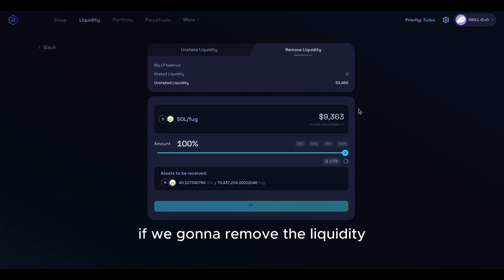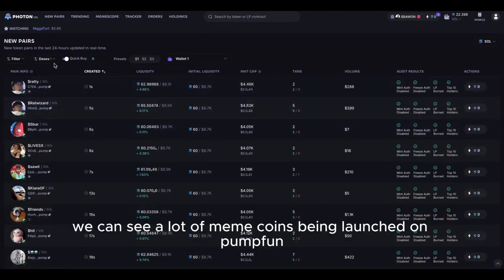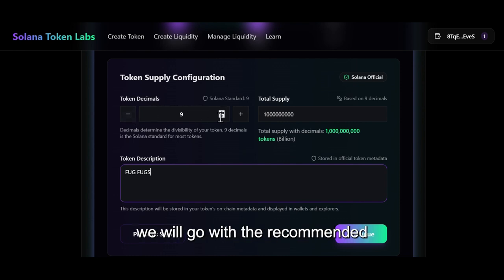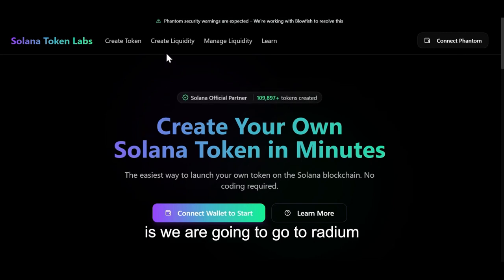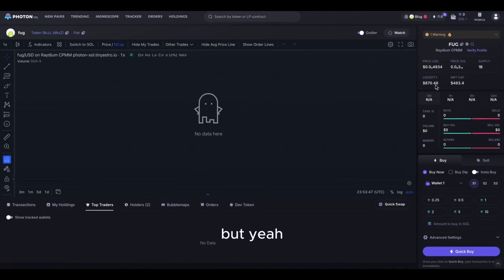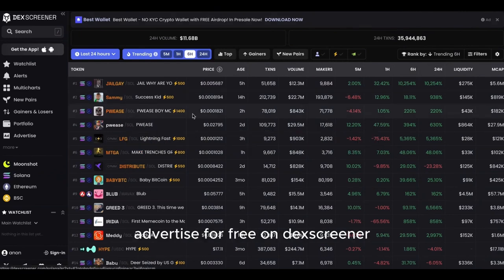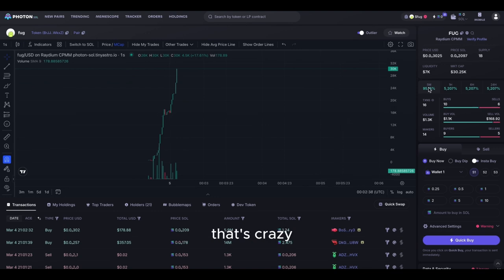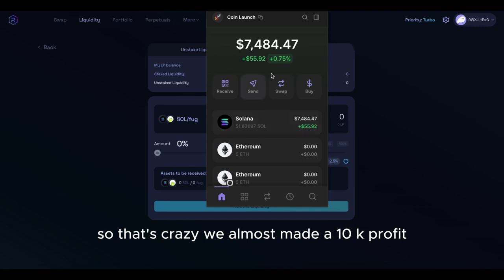How To Launch a Meme Coin And Make $20K+ Fast ( May Method ) + PROOF ( LIVE RESULTS )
🎥 In this video, I provide a step-by-step guide on creating a Solana meme coin token. Learn the tactics behind crypto rug pulls to spot scams and protect yourself from these dangers.

💡 Want to Launch Your Own Meme Coin on coinfast.fun?

Discover how to go from zero to potentially hitting $1 million! This detailed guide covers everything about launching and buying coins on coinfast.fun. Whether you're curious about pre-sales, holding strategies, or trending coins in 2025, I've got you covered.

1️⃣ Setup: Behind-the-scenes preparation for a successful launch
2️⃣ Launch: Step-by-step process to list a coin on Pump.Fun
3️⃣ Hold & Profit: Why diamond hands matter and how patience leads to massive gains

🧠 Questions Answered

📖 Chapters:
00:00 New Opportunity
01:08 Launching a Meme Coin on Raydium
02:50 Meme Coin Launch Preparation
03:31 Launching
06:57 Creating Liquidity Pool
09:01 MEME COIN IS LIVE
12:43 Removing Liquidity